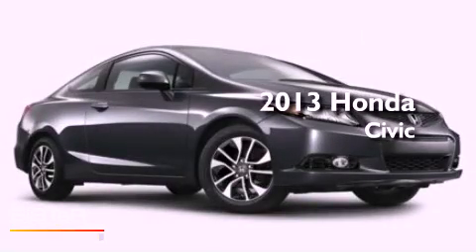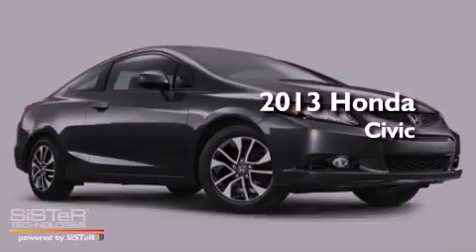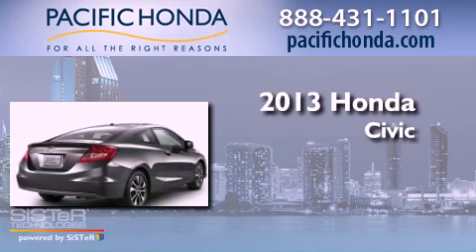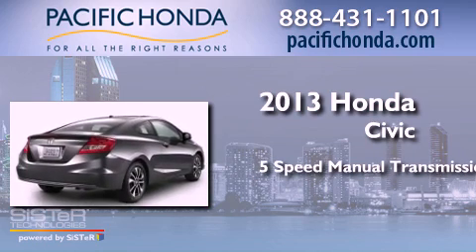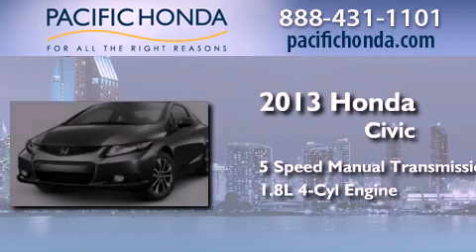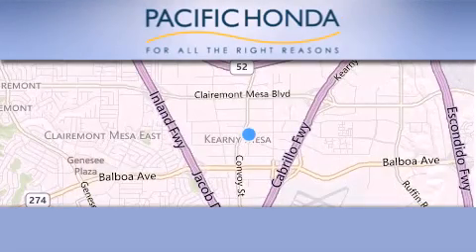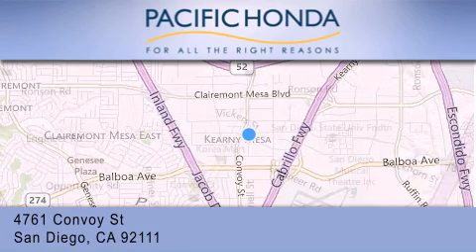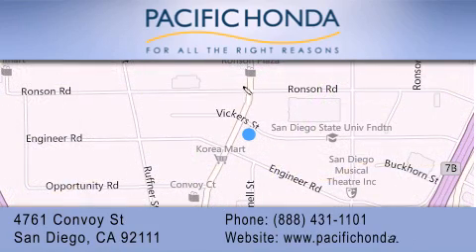2013 Honda Civic San Diego CA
Year : 2013
 Make : Honda
 Model : Civic
 Engine : 1.8L 4 cyls
 Trans . : Manual 5-Speed
 Exterior : Milano Red
 Miles : 10

 Stock : 130721